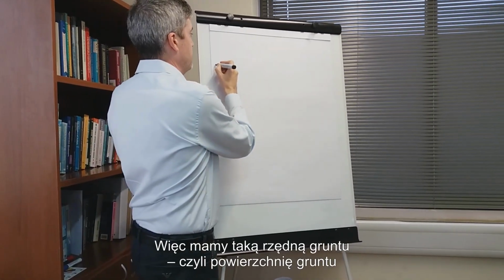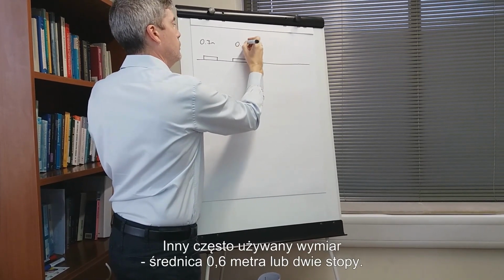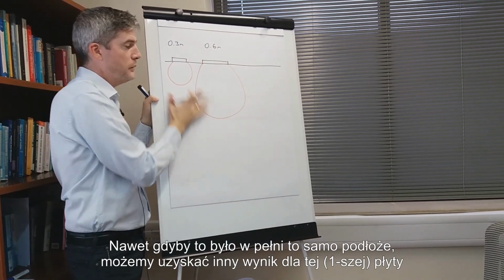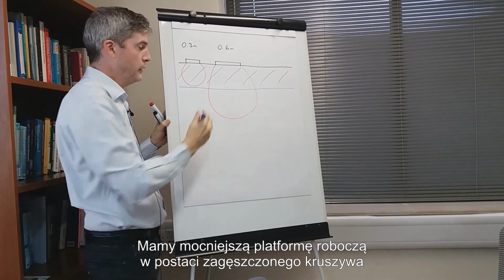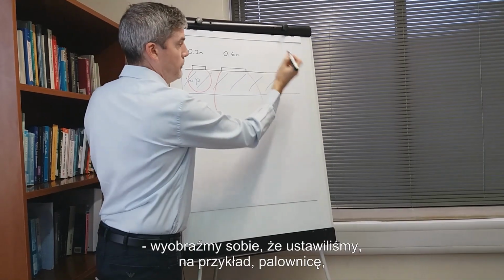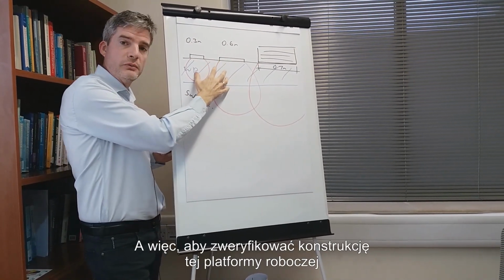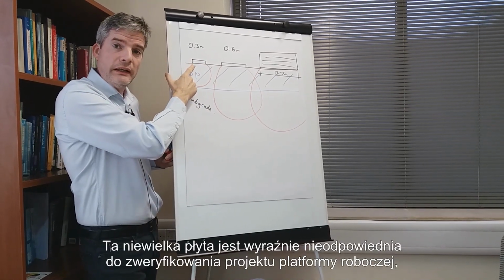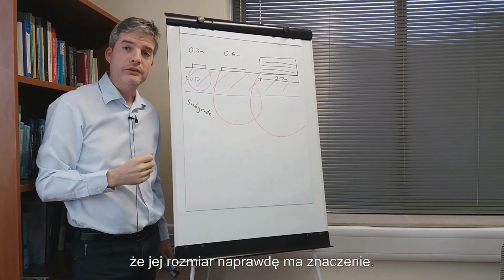TGC EP 1 Badanie platform roboczych za pomocą płyty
Ground Coffee - Odcinek pierwszy (rozmiar płyty ma znaczenie). Andrew Lees, Senior Application Technology Manager - Tensar International, omawia znaczenie używania dużych płyt podczas badania platformy roboczej.